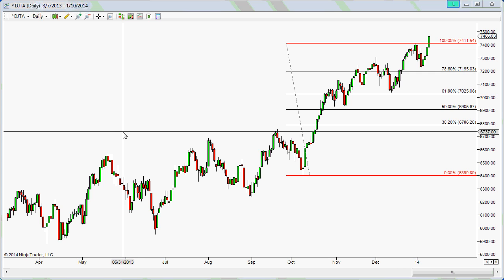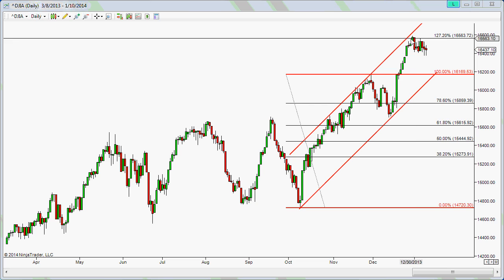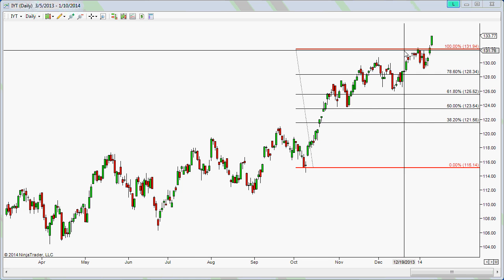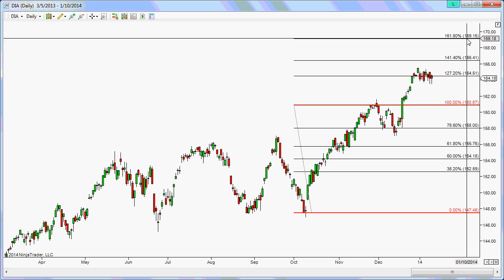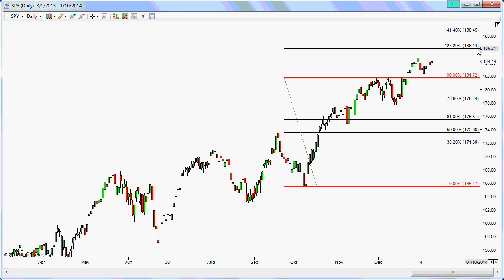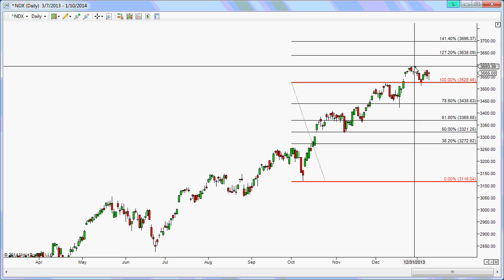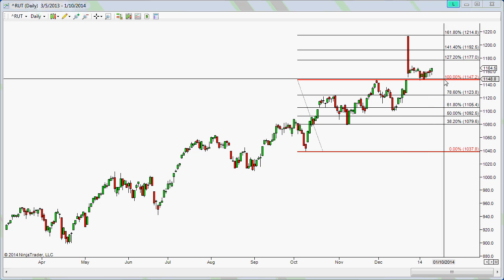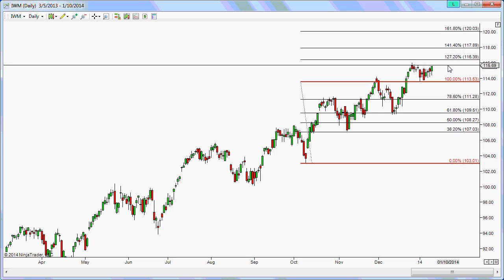Stock Market Outlook - 1/12/2014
Here is a look at some possible price levels for the market iindices and their respectively ETF.